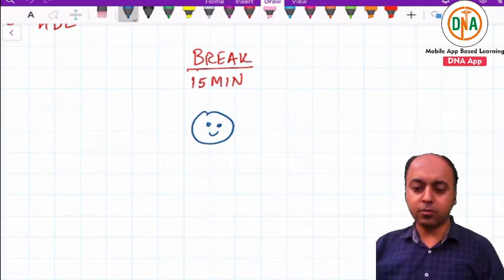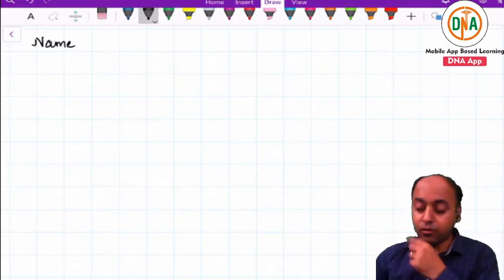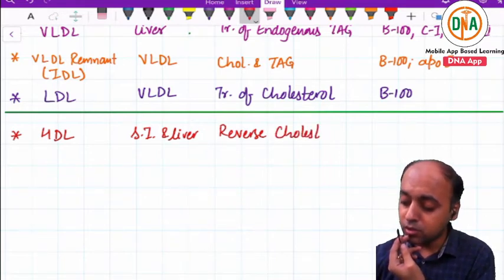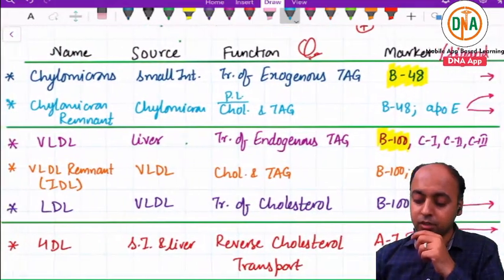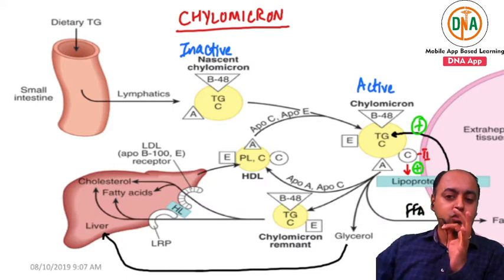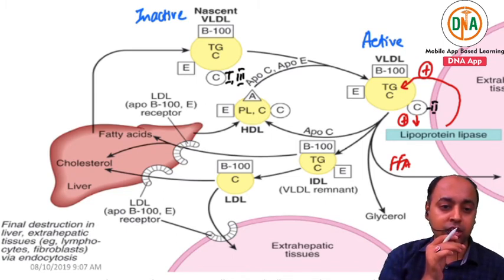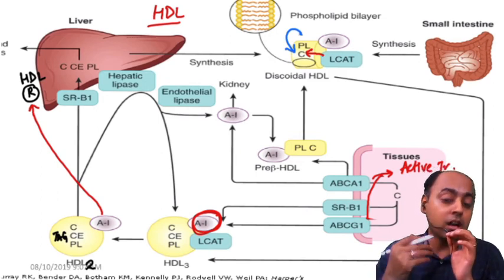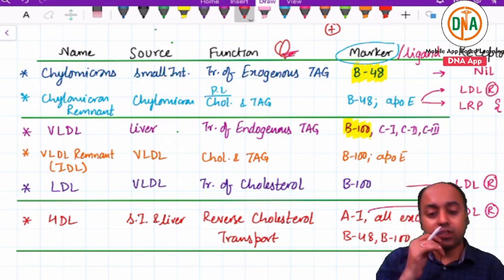Lipoproteins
This lecture is primarily meant for undergraduate students to understand the relevant details of Lipoproteins.

The video is likely to be greatly useful for the students preparing for PG entrance exam, but it is likely to be a bit slow, and more detailed than what is needed for them.

Nevertheless, it can be helpful to build a good grounding in the most important clinical aspect of  lipoproteins.

Please hit "LIKE" if you found the video to be helpful.